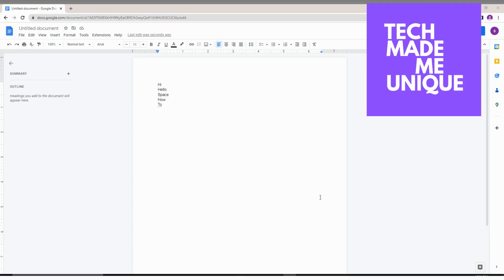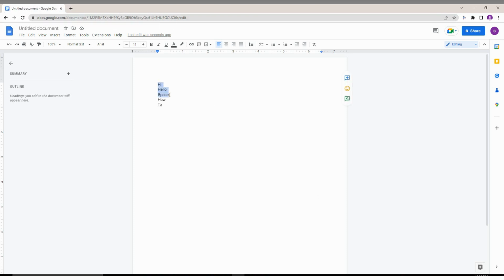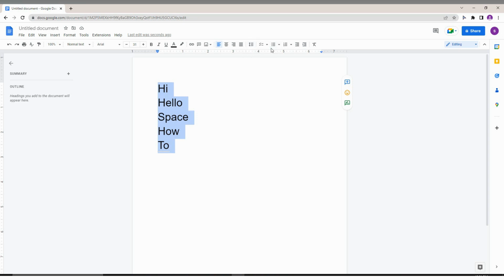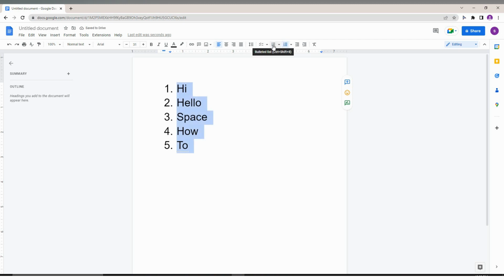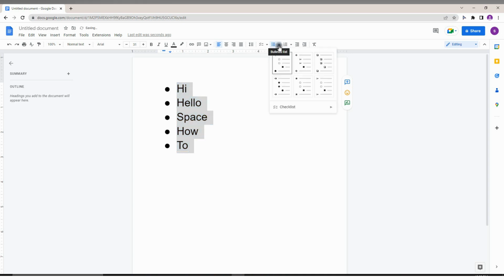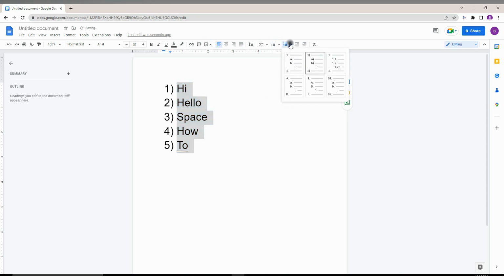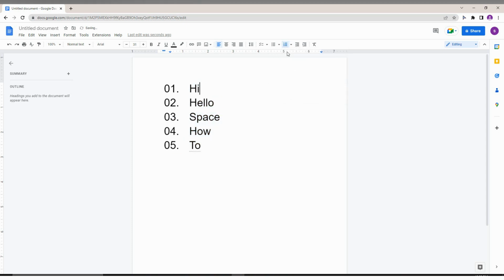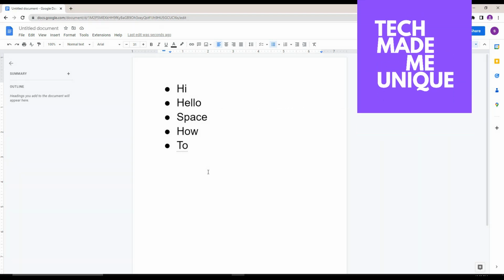How to add bulleting point in google docs | google docs bulleting point & numbering